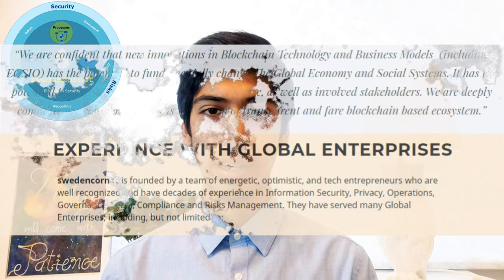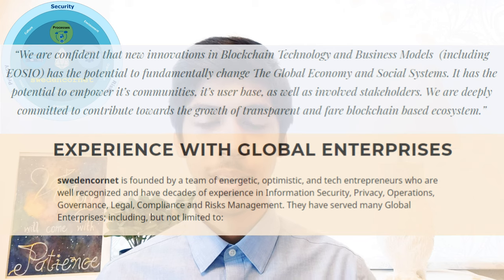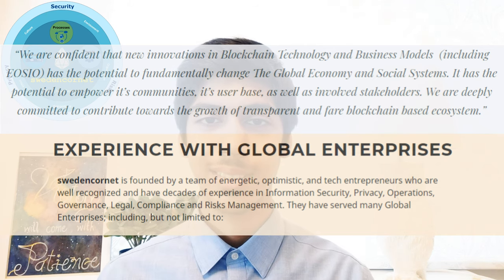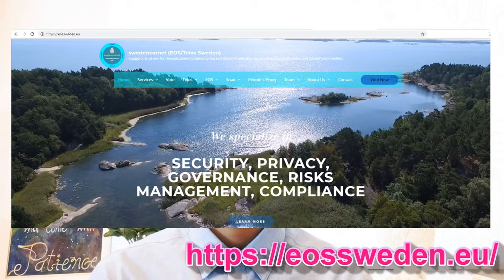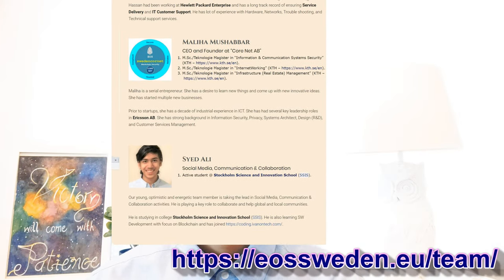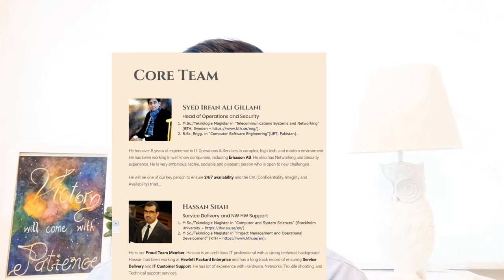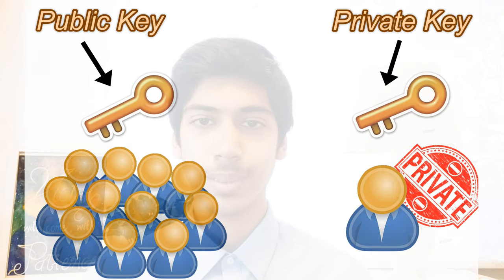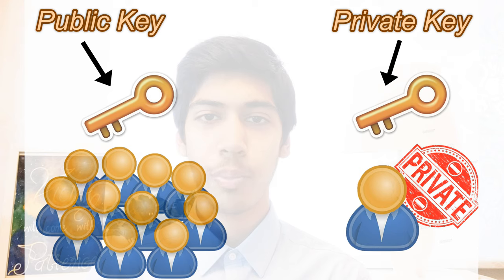Steemit Keys (Owner, Active, Posting, Memo Keys) - D.Tube Leader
We are a group of EOSIO Blockchain Enthusiasts. We supports & strives for Decentralized Community-Owned EOSIO Block Producers. We are confident that EOSIO has the potential to fundamentally change global economy and social systems. It has the potential to empower it's communities, it's user base, as well as involved stakeholders. We are deeply committed to contribute towards the growth of the EOSIO ecosystem.

# Social Networks for BP: swedencornet (TELOS/EOS Sweden)

# WELCOME TO BP: swedencornet (TELOS/EOS Sweden)

swedencornet (TELOS/EOS Sweden) is headquartered in Stockholm, Sweden. It is founded by a team of energetic, optimistic, tech entrepreneurs who are well recognized and have decades of experience in Information Security, Privacy, Governance, Legal, Compliance and Risks Management. EOS Sweden emphasis on fundamental and sound principles of Information Security in all aspects (ISO 27001/2, 27017, 27018, CSA CCM, etc.); including but not limited to:

swedencornet (TELOS/EOS Sweden) has a vision to become a well recognized productive player in the field. We aim to become a hub for Companies, Entrepreneurs, Governments, Public Safety & National Security Organizations, Developers, and Global Communities. swedencornet (TELOS/EOS Sweden) would like to build sound infrastructure and beneficial decentralized applications on top of EOSIO.

We believe that everyone can contribute and benefit from EOSIO. Let's we all work together for the greater good and well-being of all global and local societies.

# swedencornet (TELOS/EOS Sweden) CORE VALUES

* Achievement and Contribution: We strive for excellence in all what we do. Each one of your's & our's contribution is critical to EOSIO success.

* Education and Meaningful Innovation: Education (Awareness & Training) is the key for EOSIO echosystem to succeed and to play a major role in global economy. We will also support useful and significant initiatives in this industry.